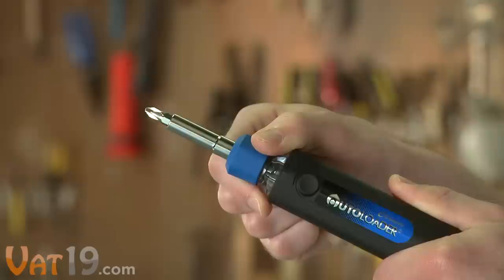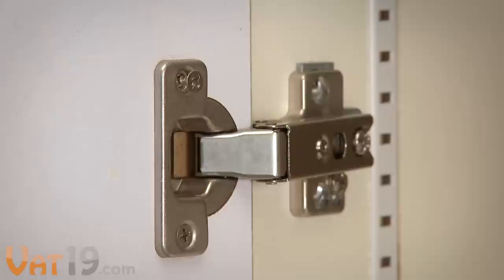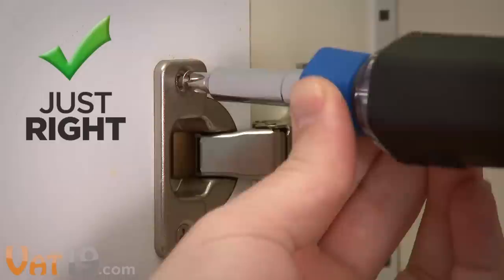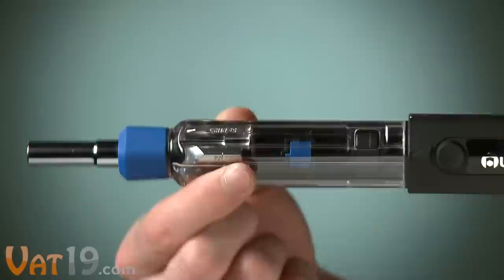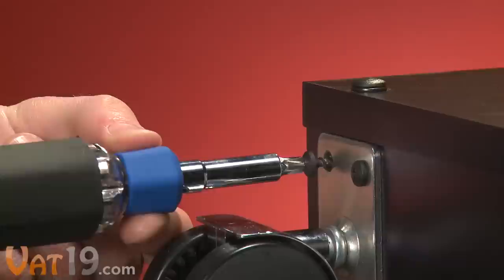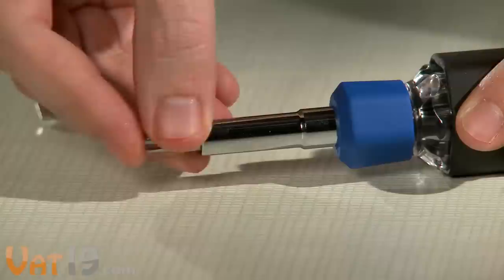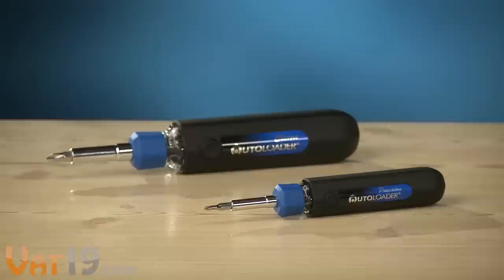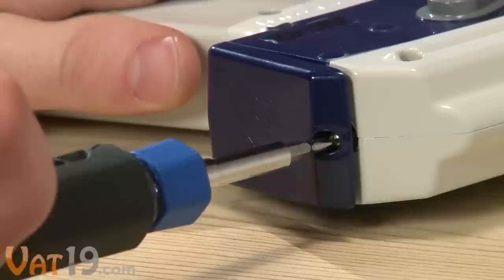AutoLoader Auto-Loading Multi-Bit Screwdriver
The AutoLoader Auto-Loading Multi-Bit Screwdriver is a must-have in any home or office. Not only is it a 6-in-1 screwdriver, but you can magically switch between the bits in under two seconds!

Here's how the pump-action bit-switch works: extend the handle, twist to select a new bit, and then close the handle. Like magic, the desired bit is revealed and ready for action.

Perfect for the utility (aka "junk") drawer, the AutoLoader comes preloaded with six industrial strength magnetic bits. Available in two sizes: Classic and Precision.